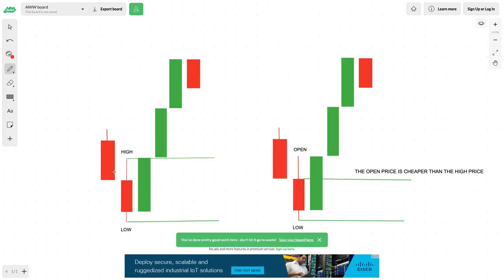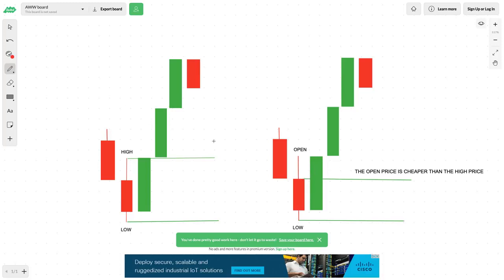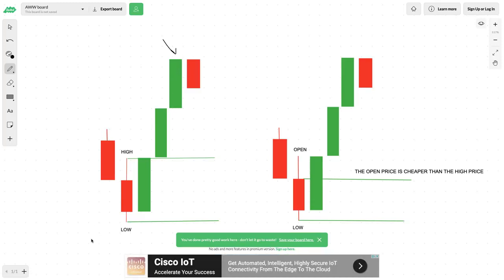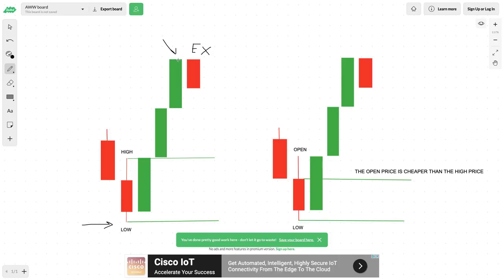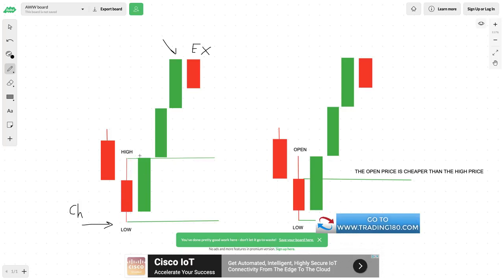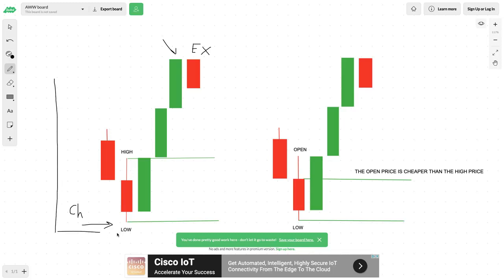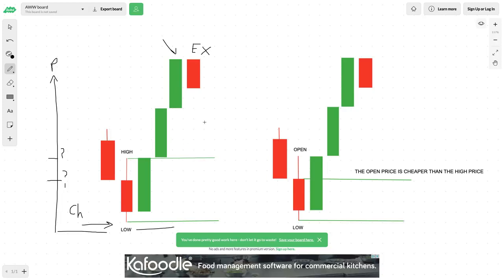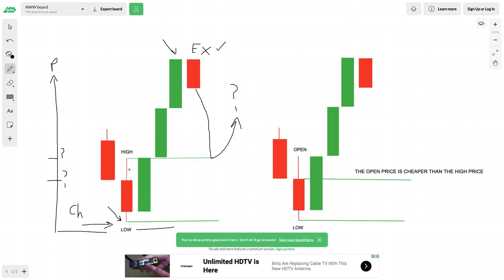The Best Way To Draw Demand Zones When Trading Forex | How To Draw Supply And Demand Zones In Forex